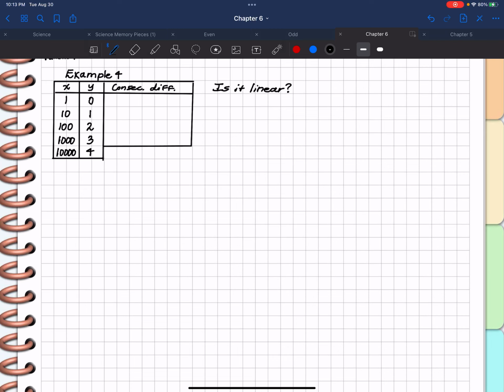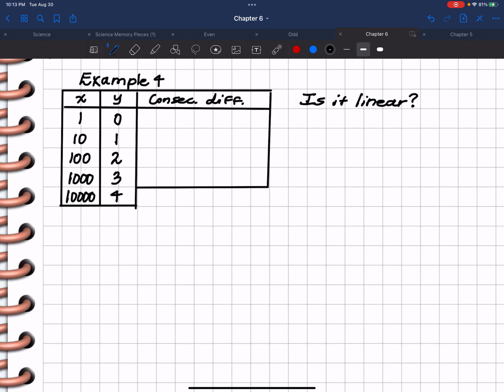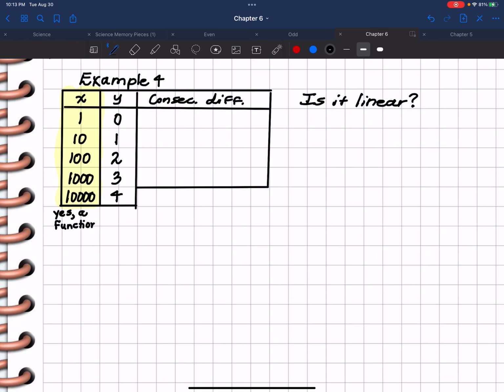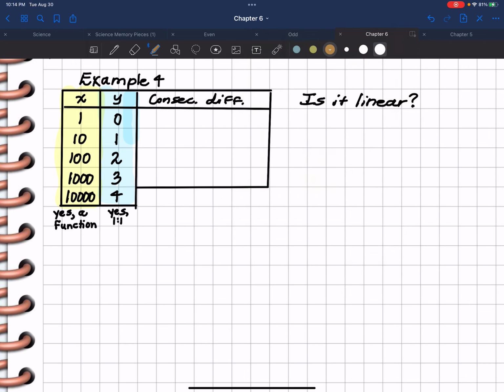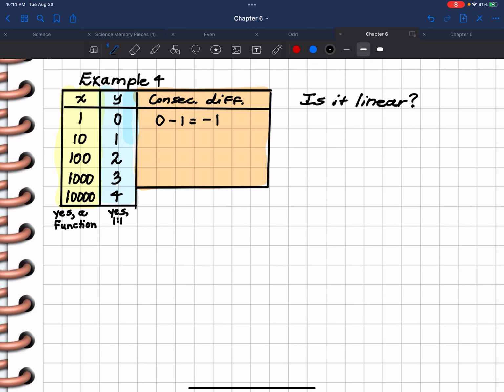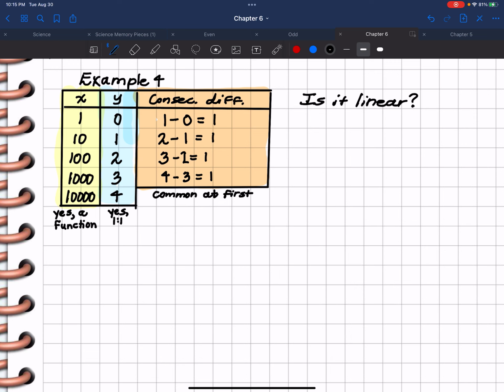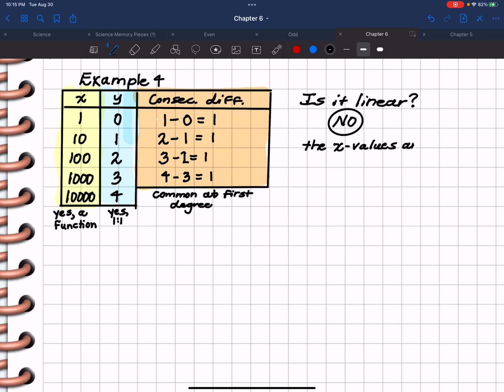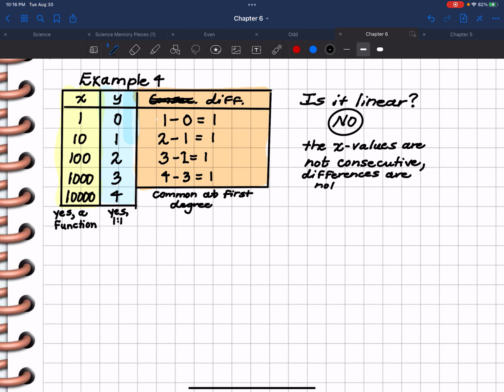Text 197 Example 4